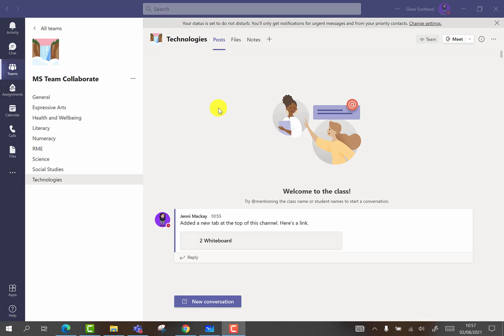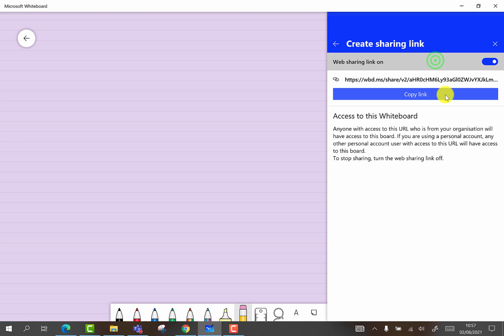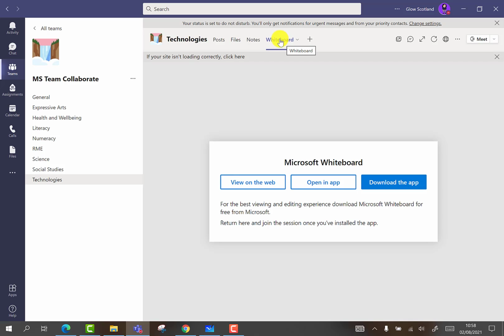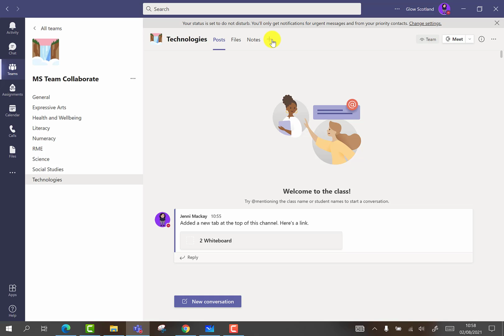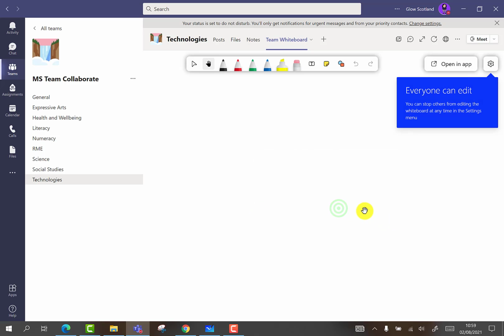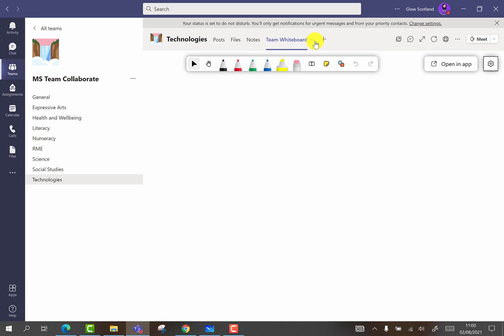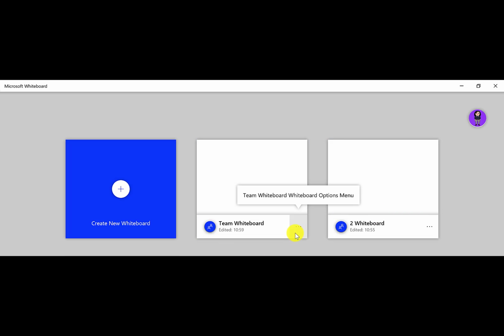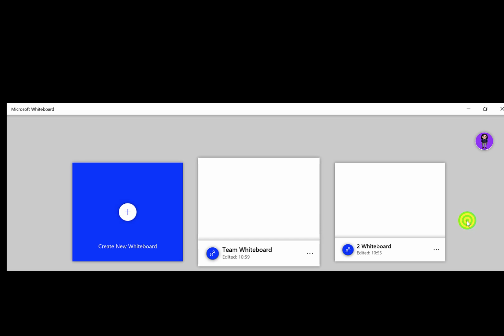Whiteboard Within Glow - Incorporating Microsoft Whiteboard in your Team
This bitesize video is part of our DigiLearnScot Microsoft Whiteboard Learning Pathway.